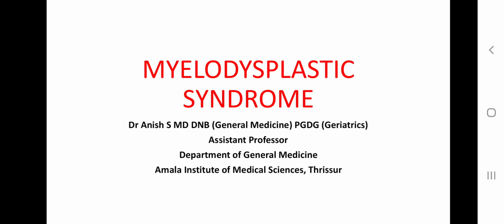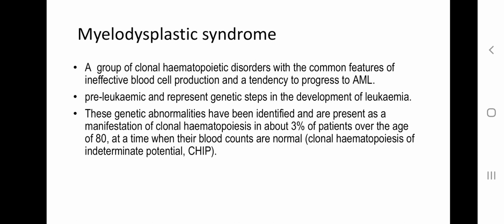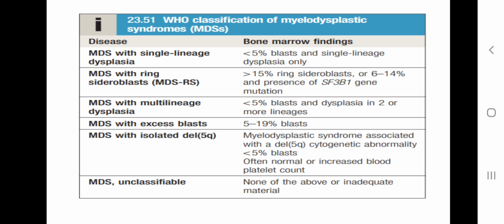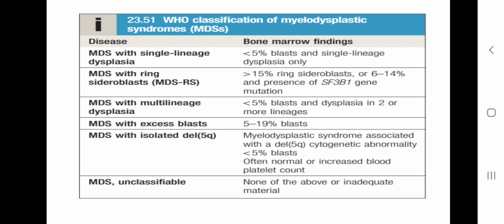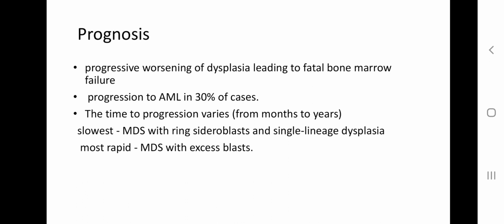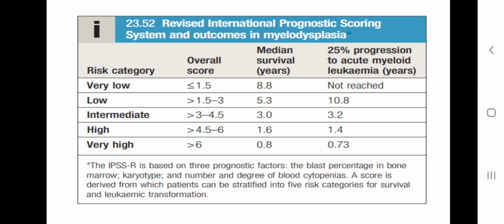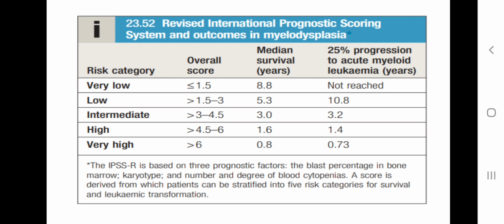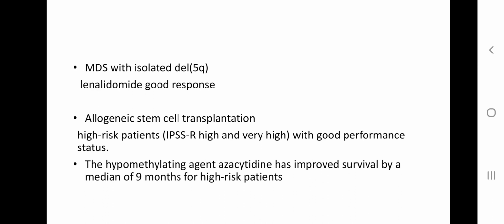Myelodysplastic syndrome- UG Class- Dr Anish S